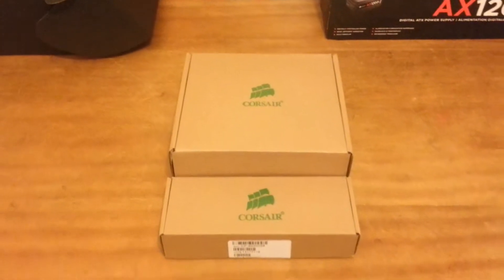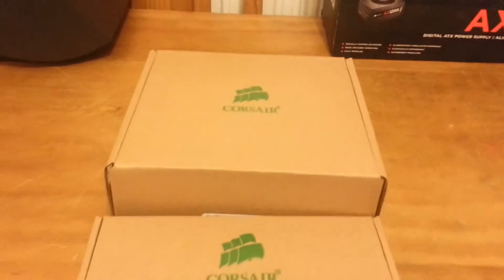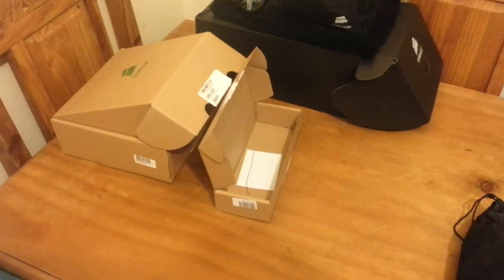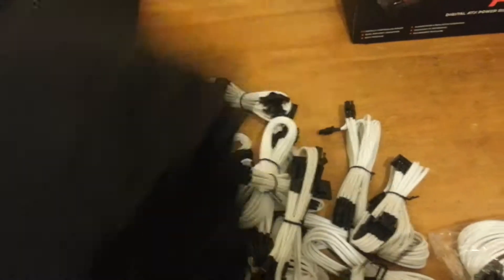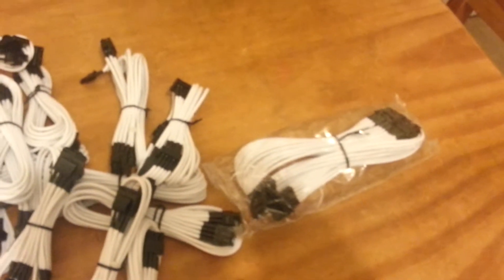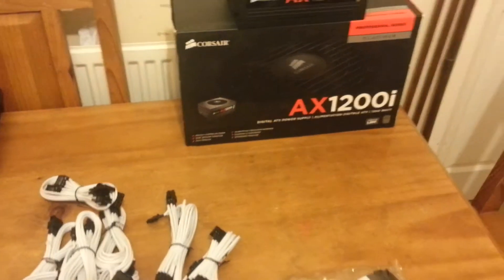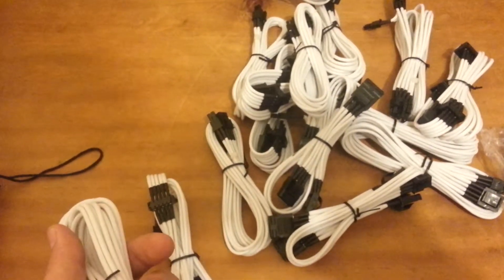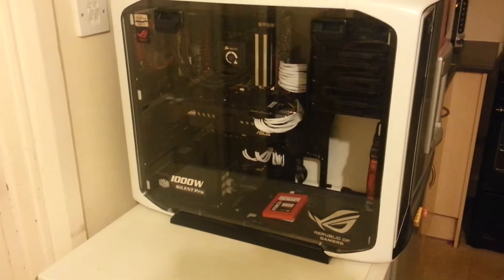Corsair individually braided cables (v2) - White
With the new generation of power supplies from corsair , also comes the gen2 of individually  braided cables.
In this video i have the white version.